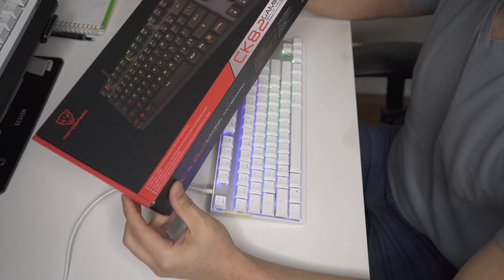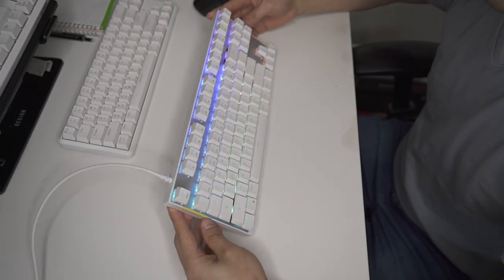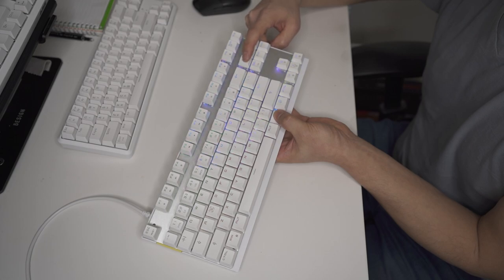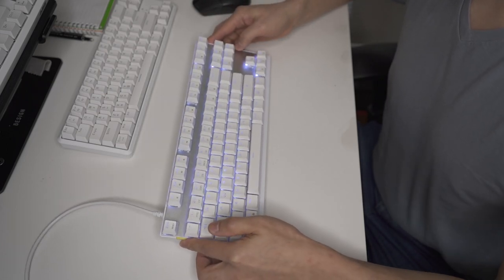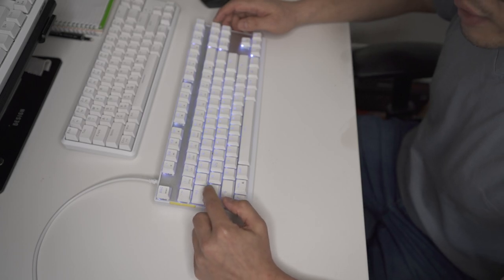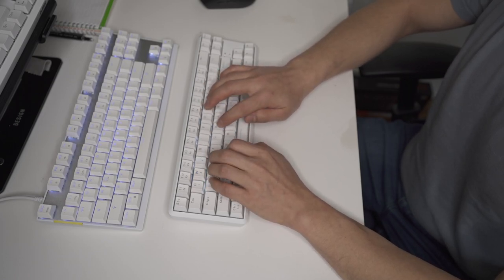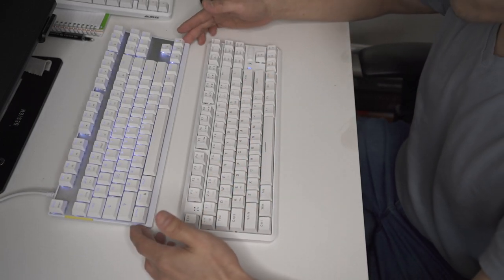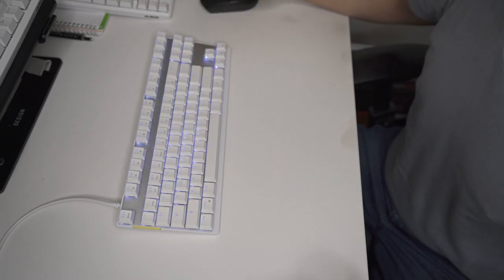Keyboard Review: MOTOSPEED CK82 Compact Mechanical Keyboard (Blue Switch)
A mid-range mechanical keyboard with some of the clickety-clacketiest blue switches I've ever used.

A decent keyboard, but I'd recommend spending a few more bucks to get the Ajazz K860T wireless mechanical keyboard (see my other reviews).